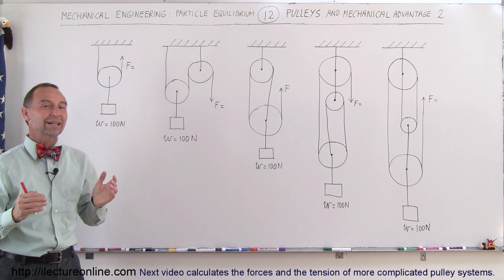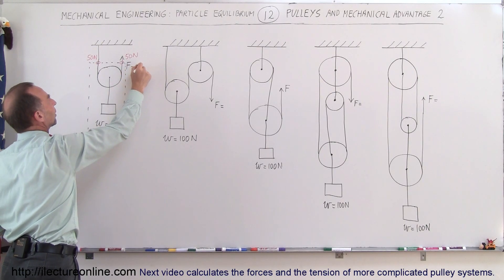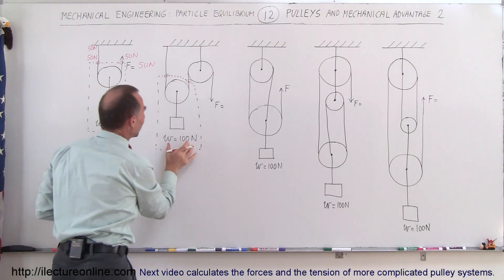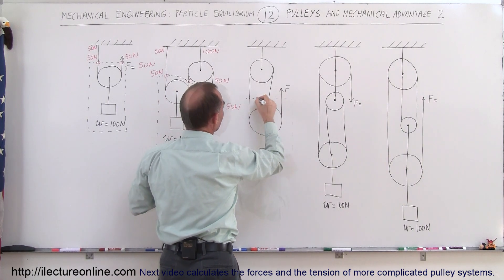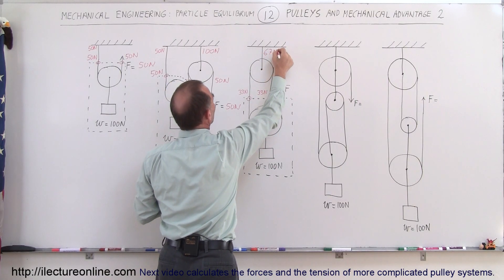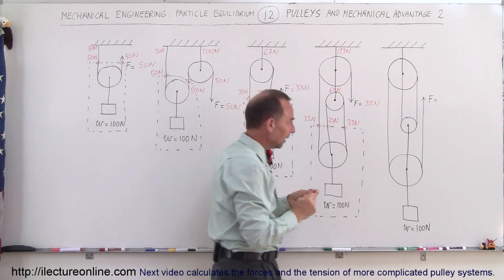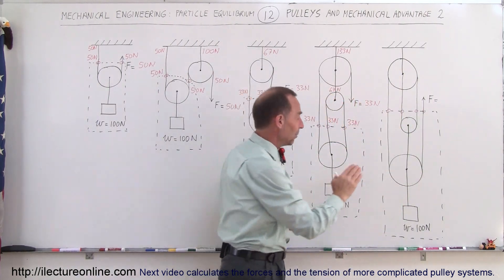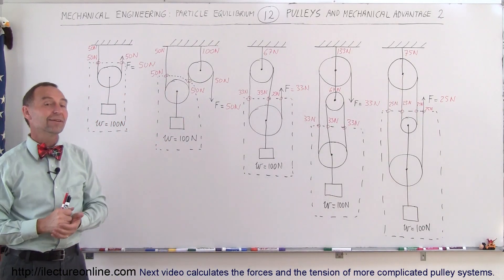Mechanical Engineering: Particle Equilibrium (12 of 19) Pulleys and Mechanical Advantage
In this video I will calculate the forces and the tension of pulley systems.

Next video in the Particle Equilibrium series can be seen at: